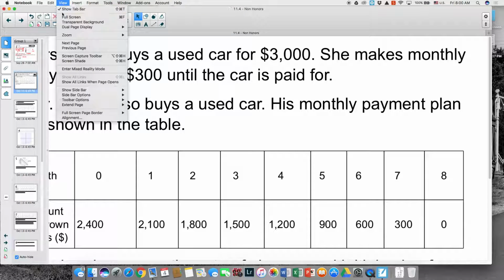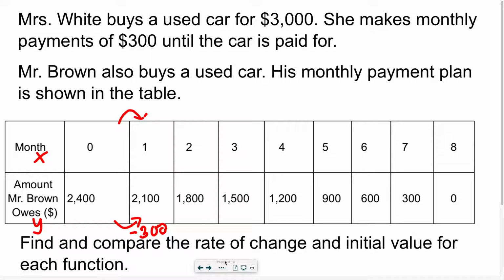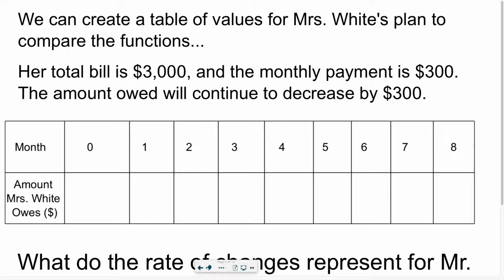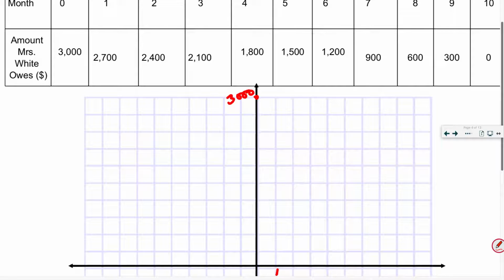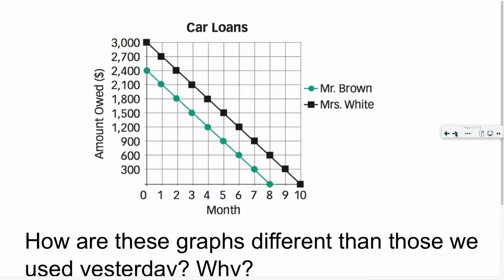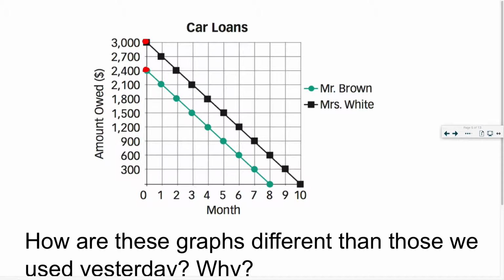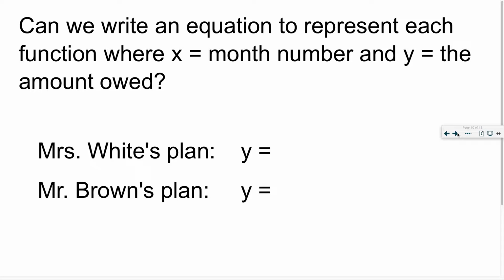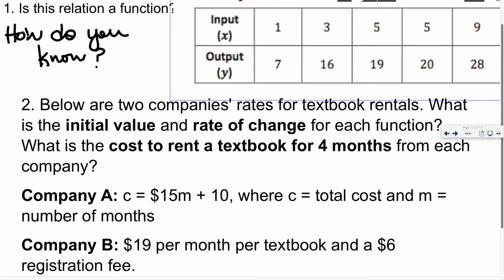11 4 Period 1 2